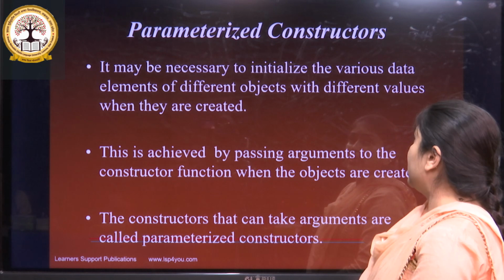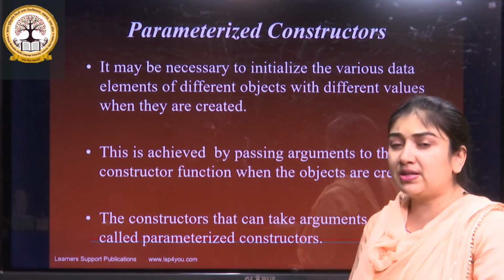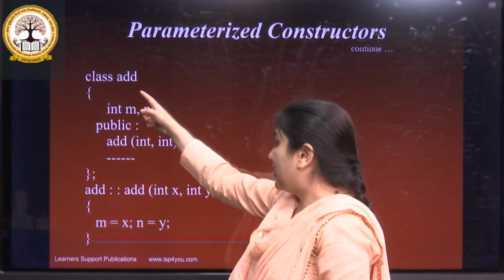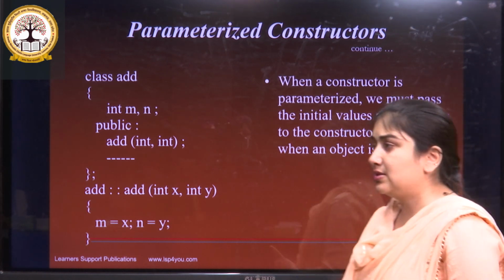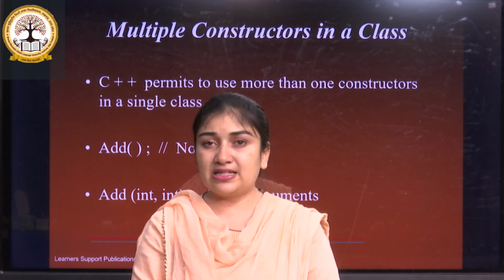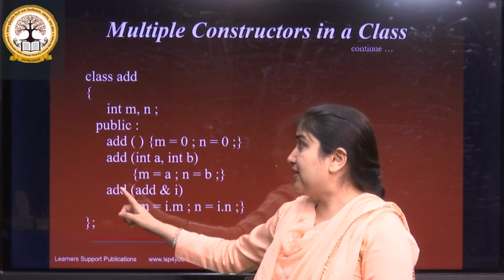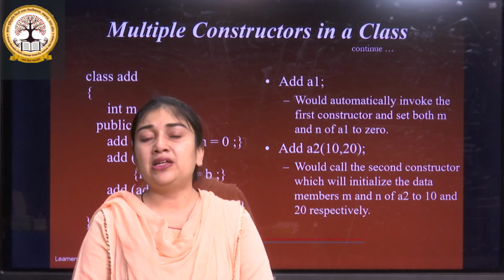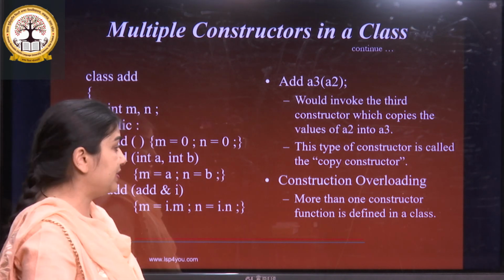Video Lecture by Mrs.Shan E Fatima, Assistant Professor, Department of Computer Science, KMCL Univ.